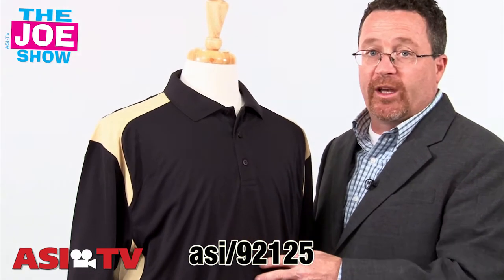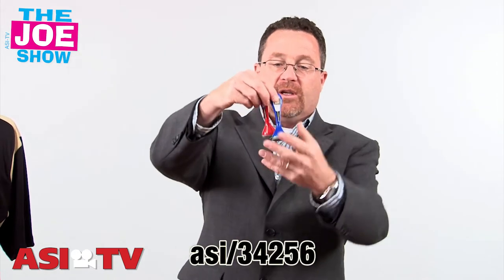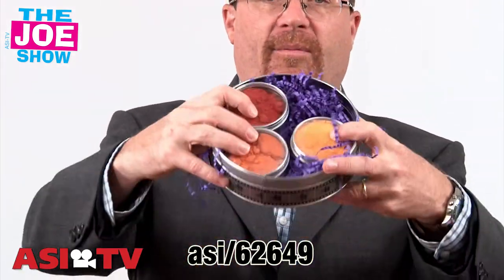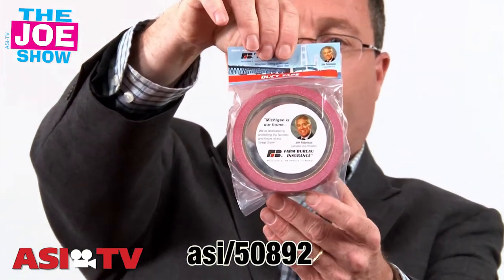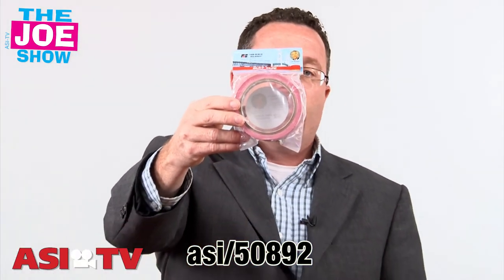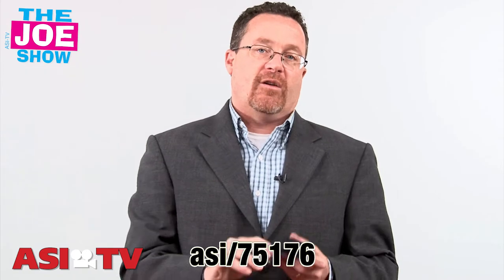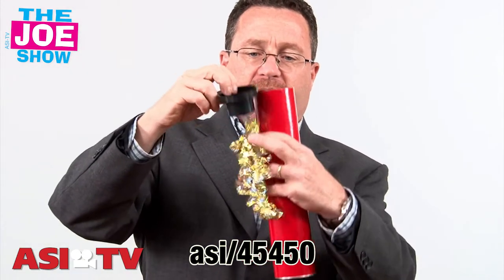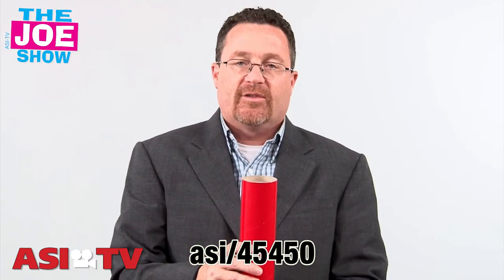The Newer The Better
On today's show, Joe Haley features 6 products including promotional duct tape, the Buzz brush and popcorn seasoning.